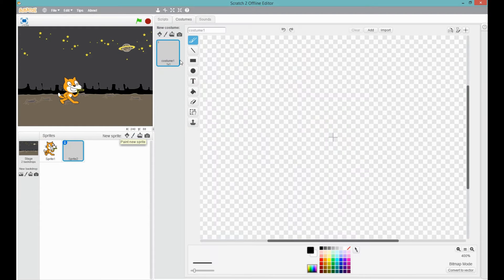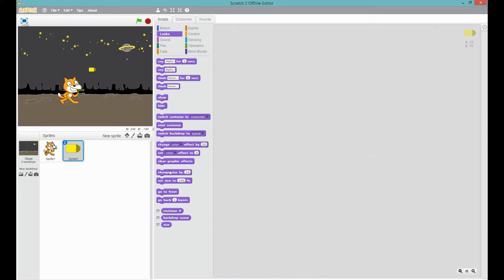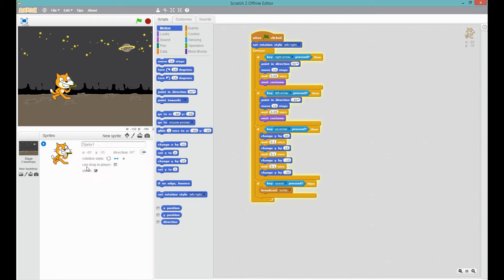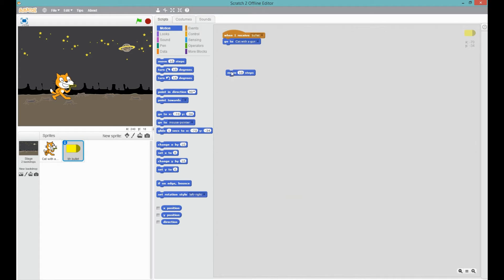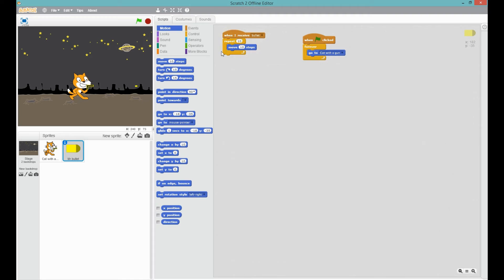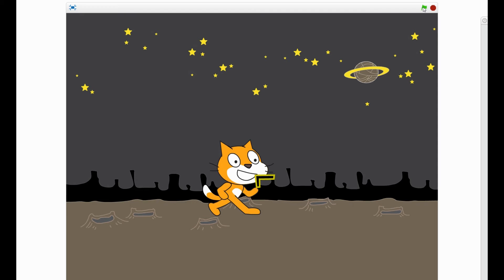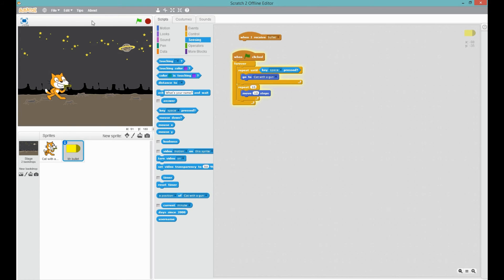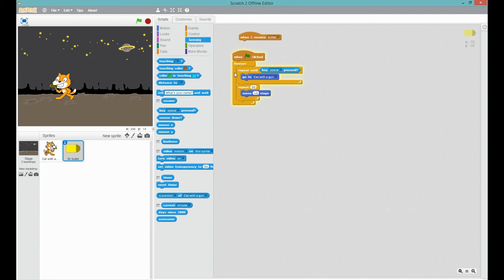How to make a video game in Scratch 2 Part 2 - The Cat Shooter!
How to make a basic video game in scratch 2.